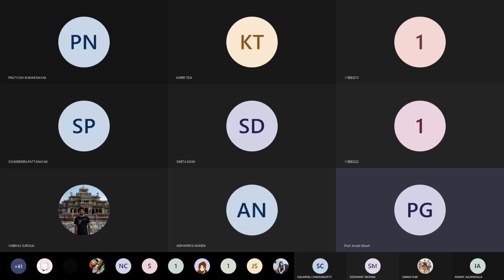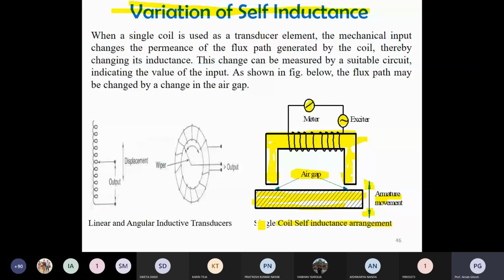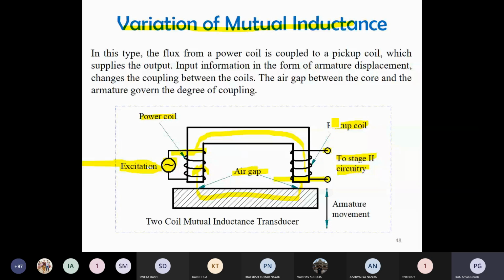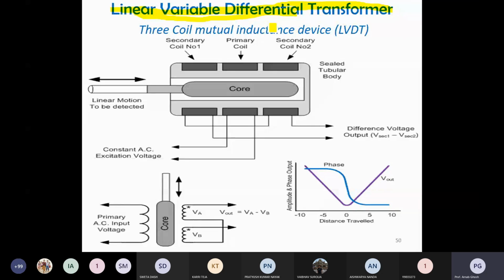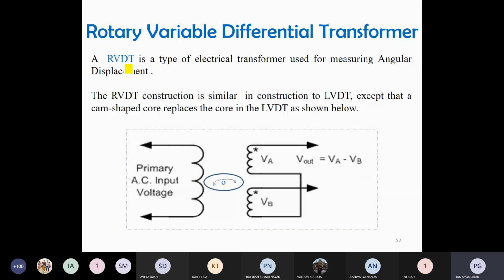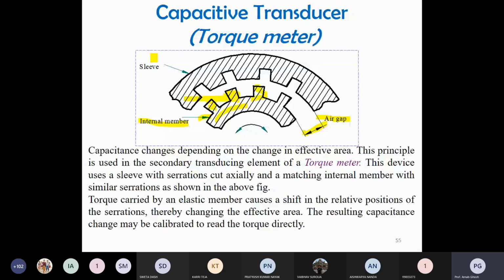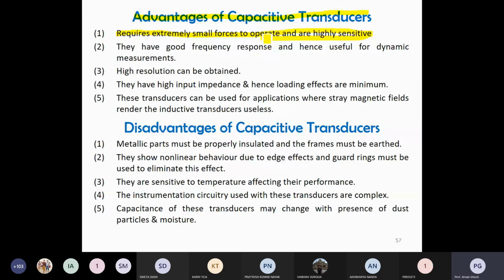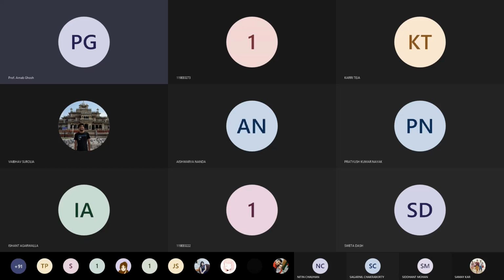Lecture 38: Transducer- Electrical Measurement and Instrumentation (Electrical Engineering Online)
Inductive Transducer, Capacitive Transducer, Advantages and Disadvantages of Capacitive Transducer